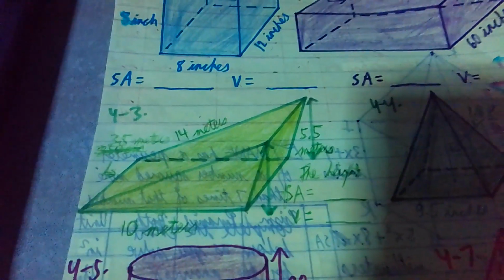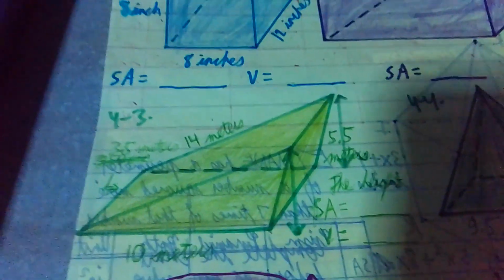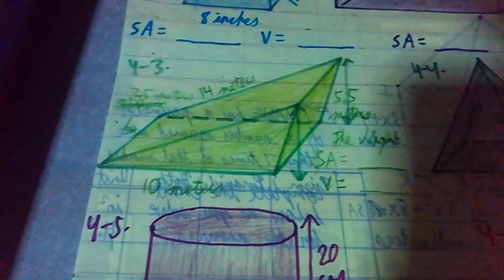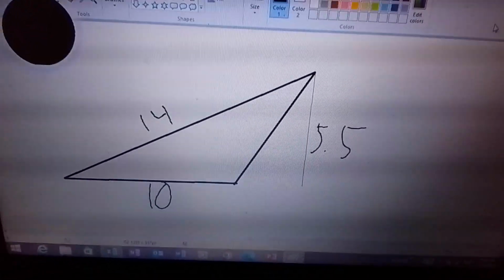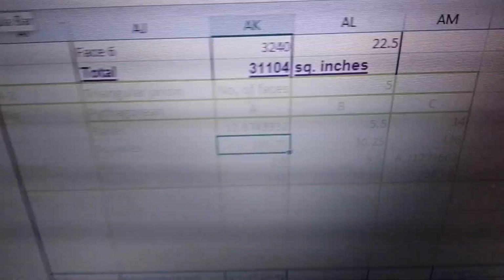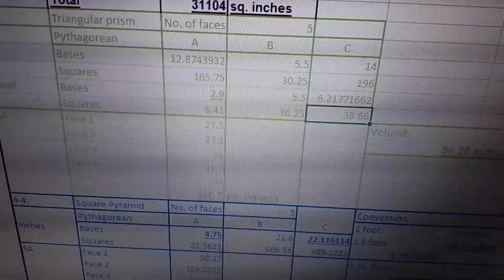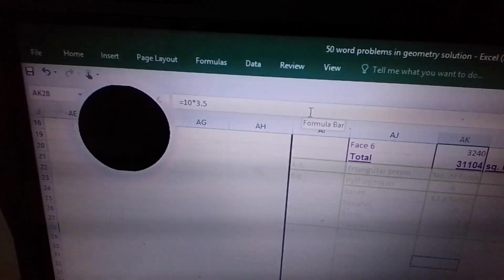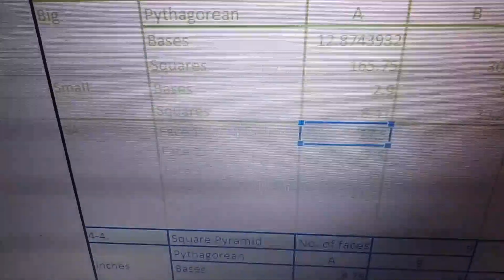50 word problems in geometry item 4-3 surface area and volume of triangular prisms